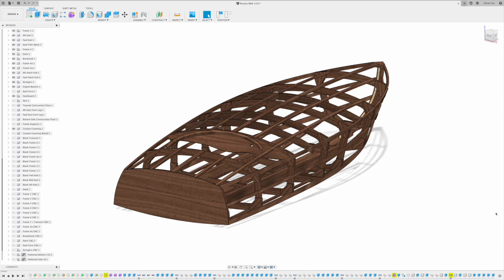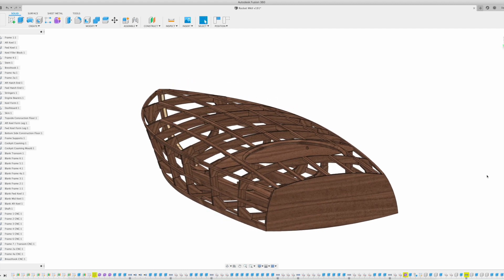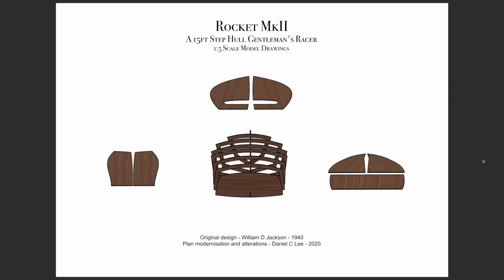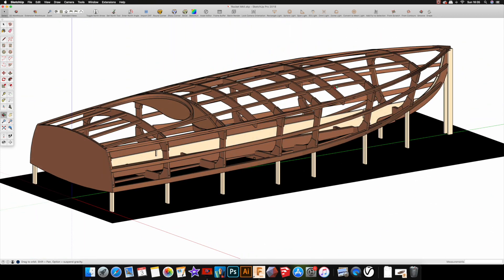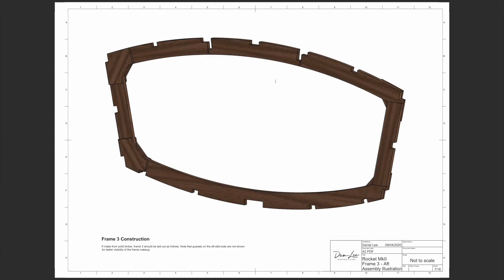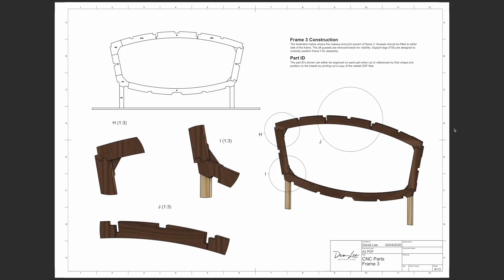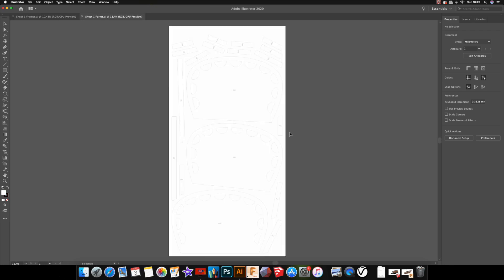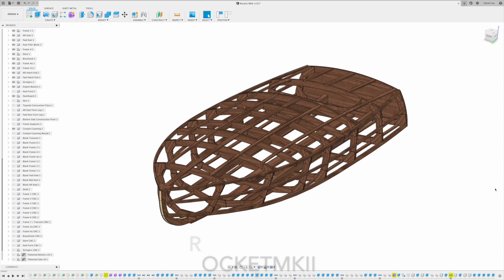Rocket MkII Boat Build Pt 1 - Boat Building Plans Tour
Rocket MkII Boat Build Pt 1 - Boat Building Plans Tour, a look around the 3D model and what is included in the modernised plan set.

Welcome to the video tour of my first set of boat building plans. During that time I have learnt an increasing amount about CAD and CNC work and so have now decided to start producing some boat building plans that are aimed to give as much information as possible to help everyone from the first time builder right through to the experienced one. The plans are aimed at being what I wish I had available when I started building!

The plans are available in three different formats, a 1:5 scale model plan set, dimensioned lofting plan set and a CNC cutting plan set. Each kit contains the following;

- 1 : 5 . S C A L E . M O D E L . P L A N . S E T -
A0 PDF's of all frame patterns, keel, bottom, side and deck skins.

- F U L L . S I Z E . D I M E N S I O N E D . L O F T I N G . P L A N . S E T -
- 3D Sketchup reference model (note boat is not modelled in Sketchup but this is included as it is a readily available free platform)
- A2 Dimensioned frame drawing document with illustrations
- A2 Dimensioned keel, stem and breasthook document with illustrations
- A2 Dimensioned forms document (keel and cockpit mould) with illustrations
- Hi res renders for reference
- Instructional document with materials list

- C N C . C U T T I N G . P L A N . S E T -
- All of the above lofting documents (for reference)
- A2 CNC parts document referencing part labelling and assembly with illustrations
- DXF files nested by part thickness on sized sheeting (prepared for sending straight to manufacturers or supplier)